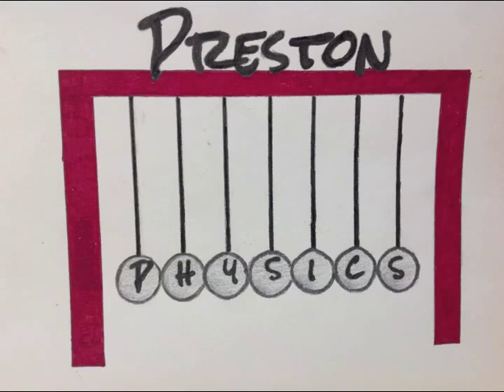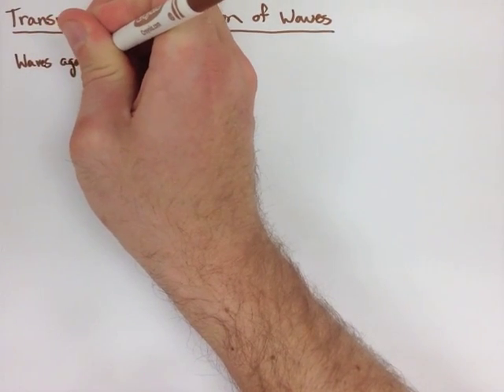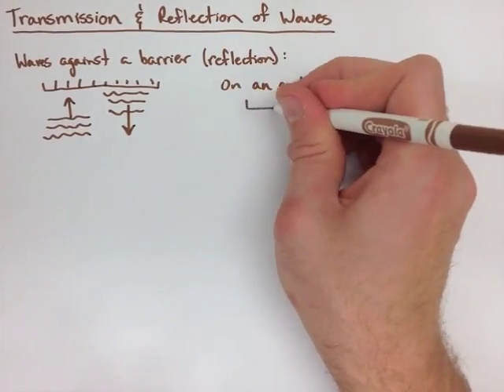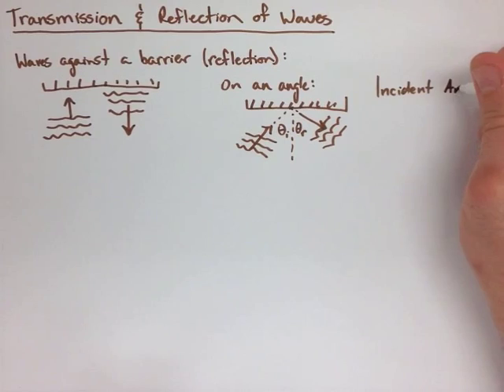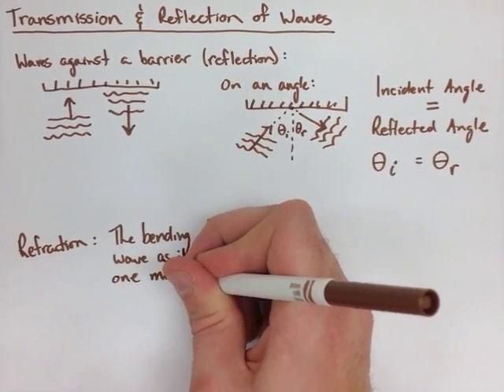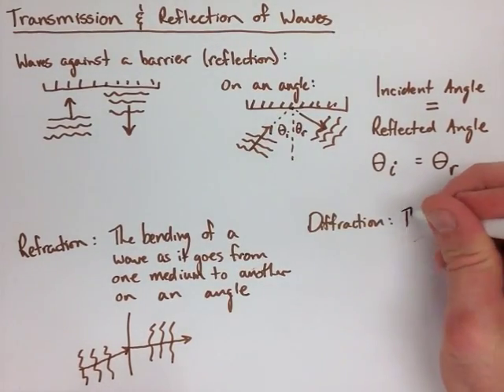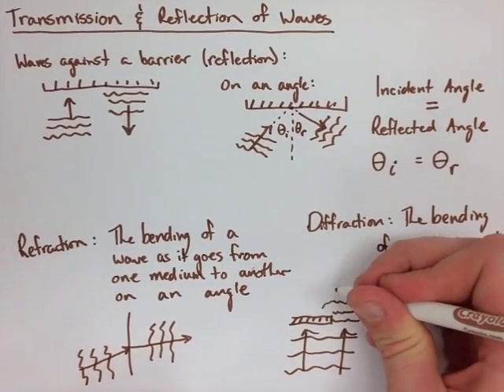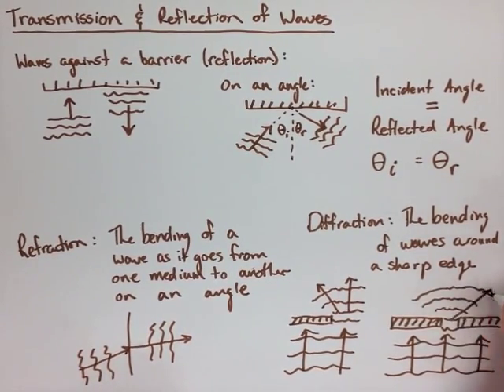Waves and Sound Note 3: Transmission & Reflection of waves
Preston Physics Grade 11 Waves and Sound Note 3: Transmission & Reflection of Waves